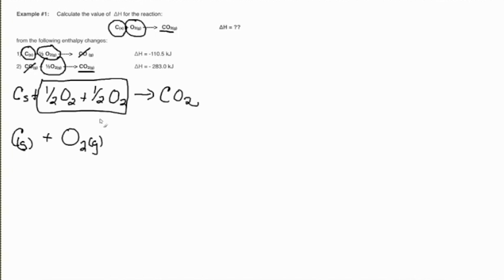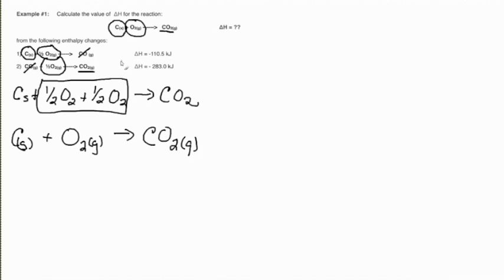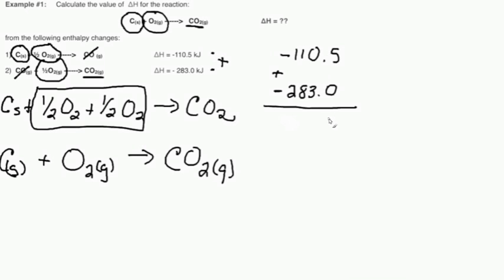Hess's Law Example 1